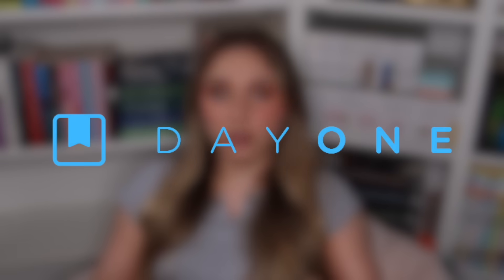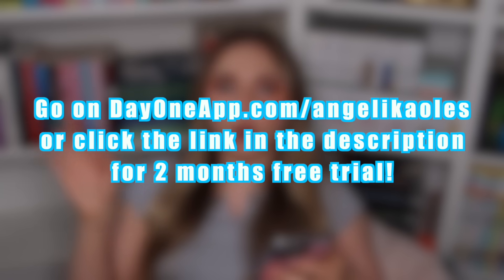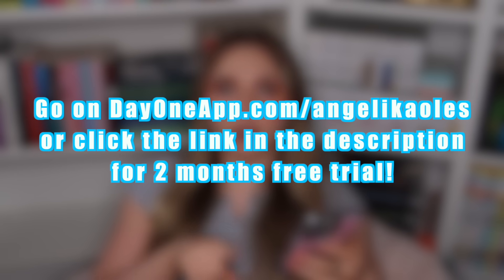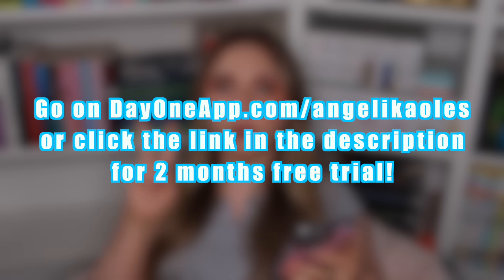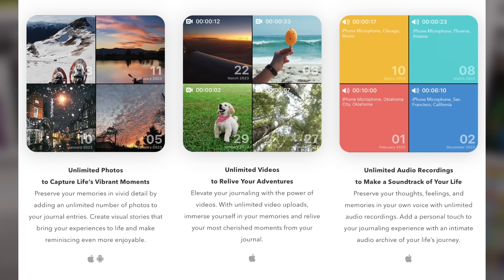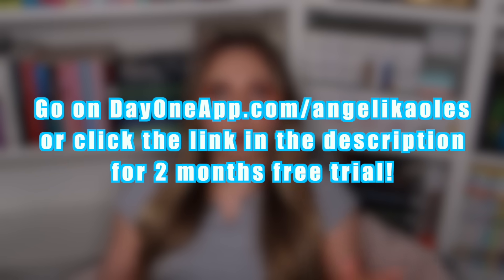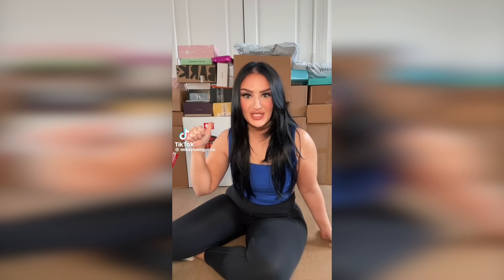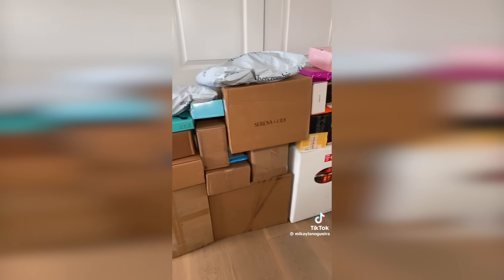Mikayla Nogueira's career IS OVER?!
This video is about some beauty related drama! Enjoy :)